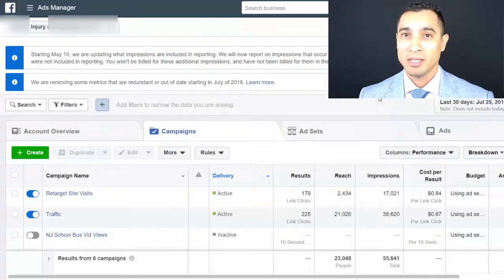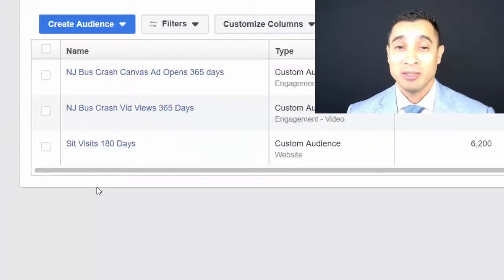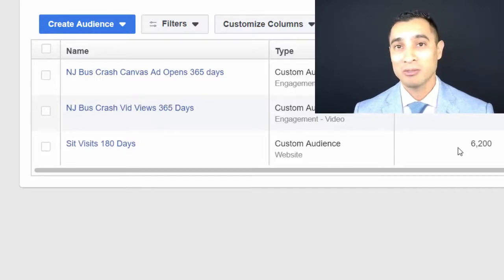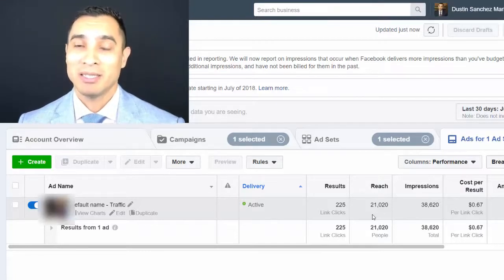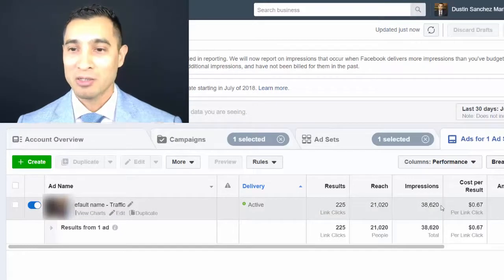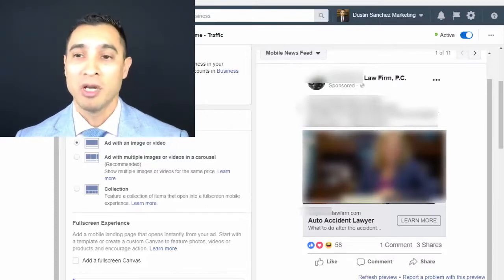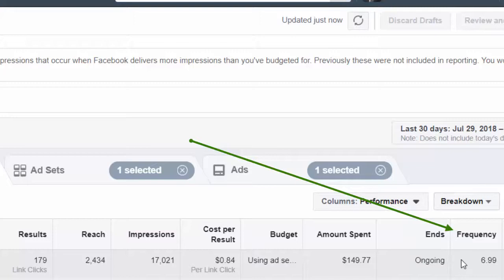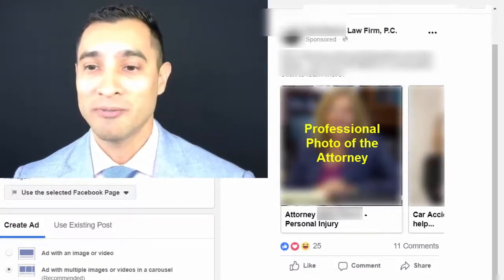Facebook Ads For Lawyers - Personal Injury, Criminal, Divorce, Bankruptcy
Dustin Sanchez is the LAWYER FACEBOOK AD WHISPERER
Here's exactly how I help lawyers sign new clients from Facebook and Instagram every month.

Chapters:
0:00 Facebook Ads For Lawyers
0:30 About Dustin Sanchez
0:59 Facebook Ads
2:40 Retargeting Ads
4:30 Keyword Search vs Brand Search
5:25 Facebook Ads Cost Per Result